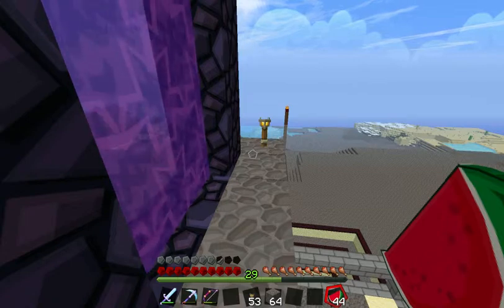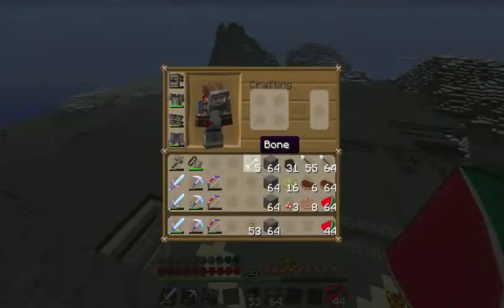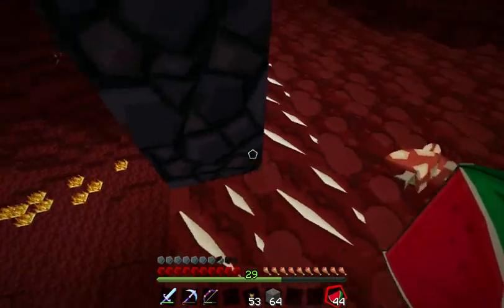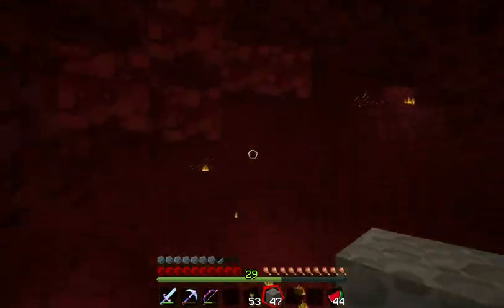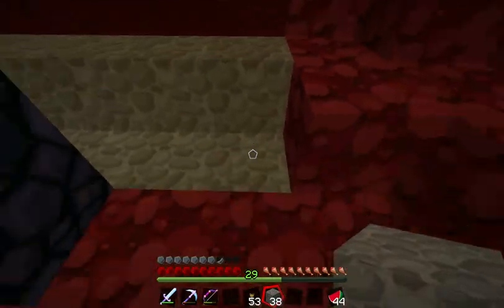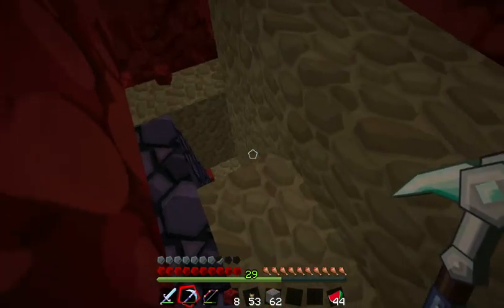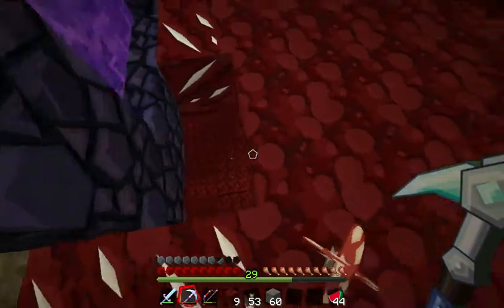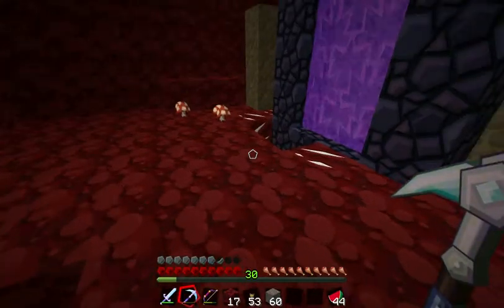ReCreate Nether Minecraft 1.5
Needed to re-create The Nether in my 1.5 Minecraft world to get some Nether Quartz.

Rename the DIM-1 folder in the region save folder before starting Minecraft.